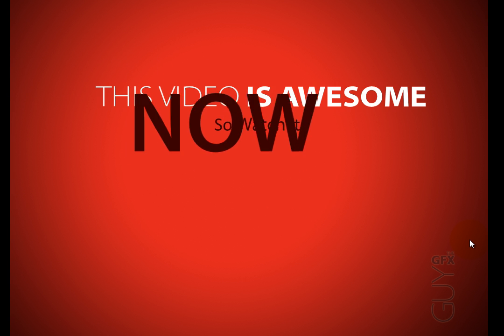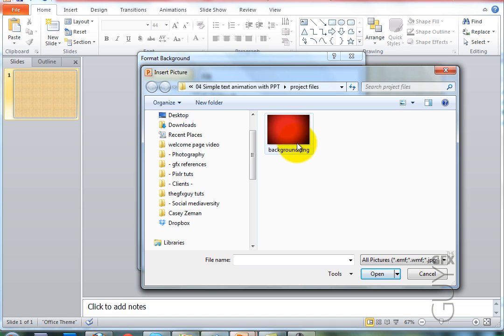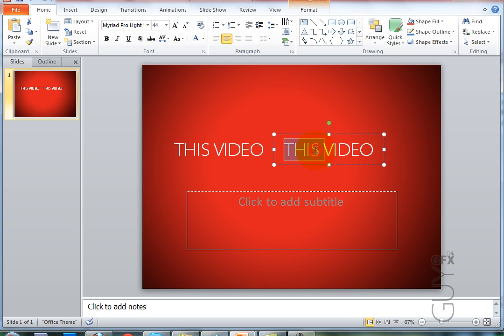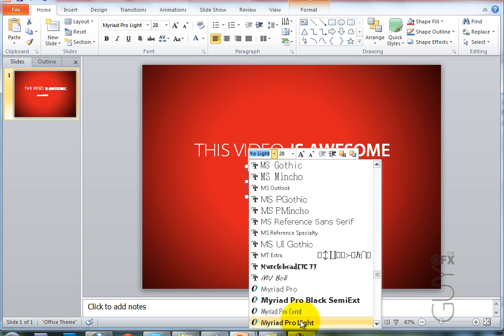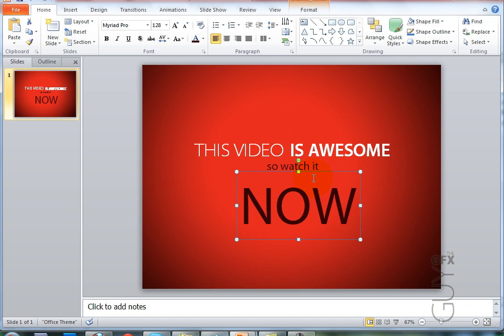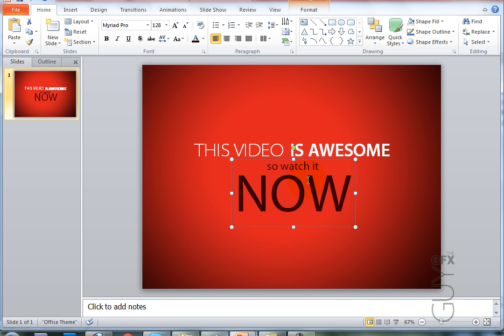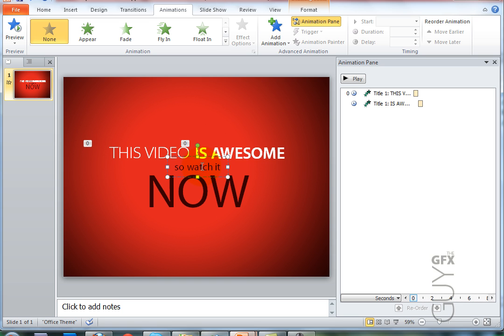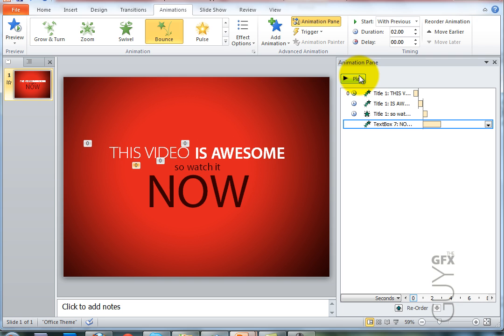TheGFXGuy - Simple Text Animation in PowerPoint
check out this tutorial and see how simply it is to create catchy, text animation for your own projects.